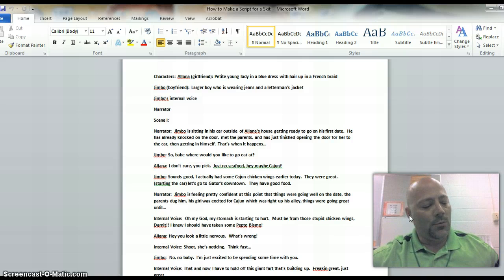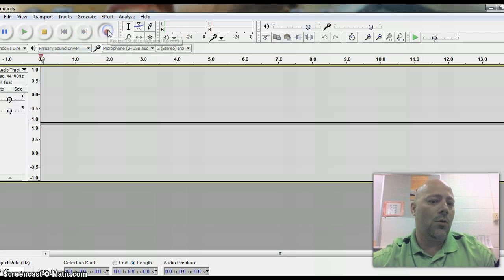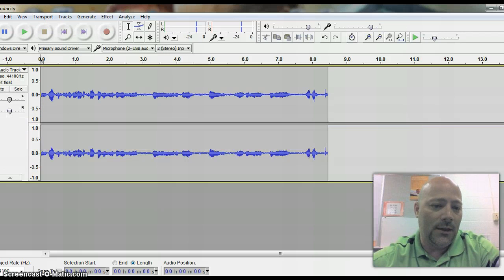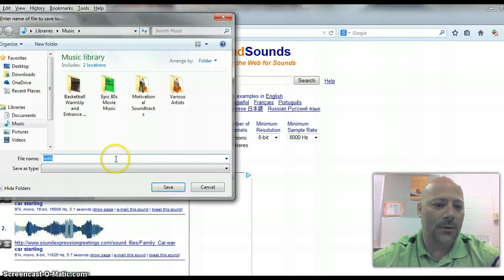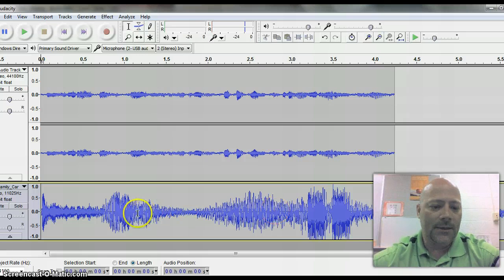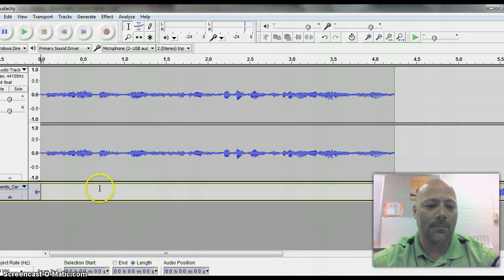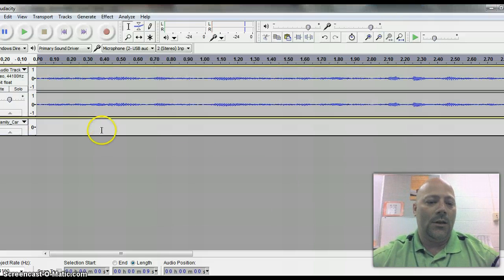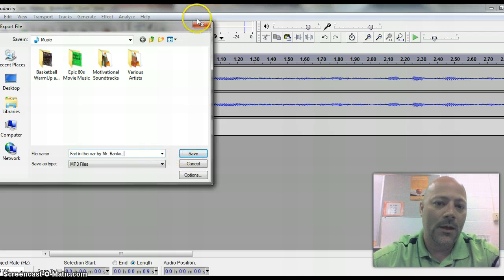May 13, 2014 Wednesday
Creating the podcast for the skit